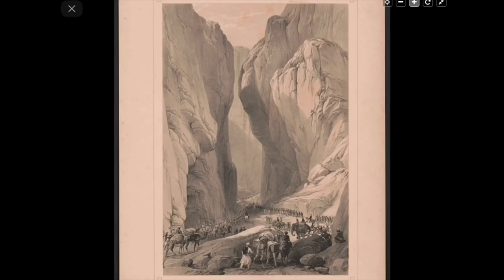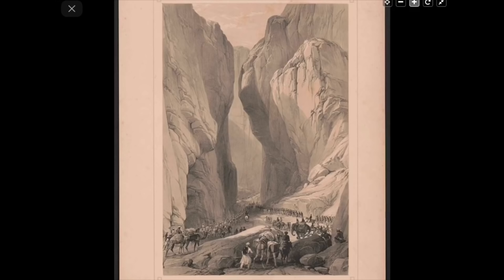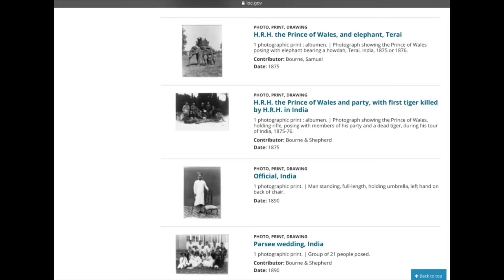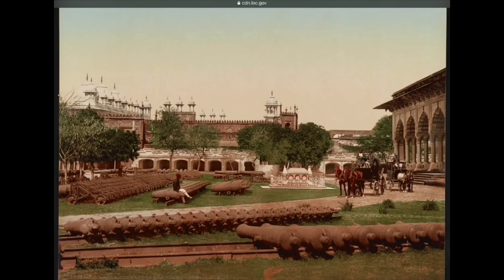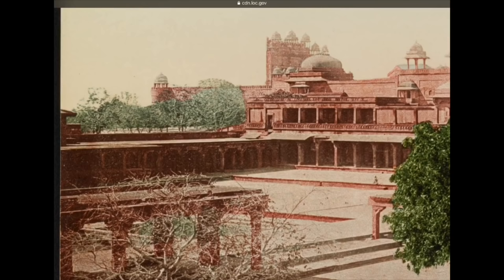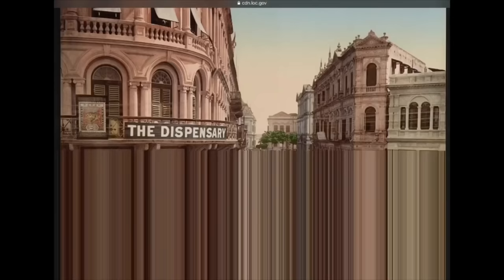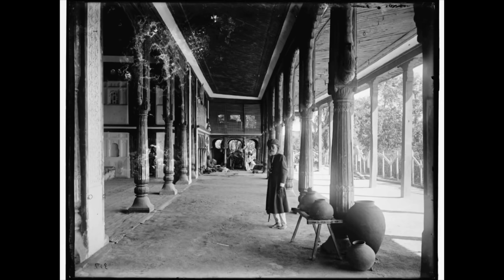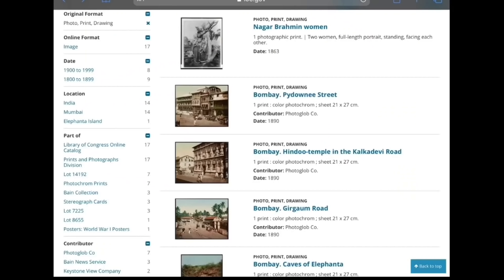India 🇮🇳 Mystery History First Glance | UAP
These vids don't just happen without support

►Content (and life) costs money to make.

Twitter.com/@UAPchannel
Music in my vids are usually self-composed and performed by me, UAP, and may be found listed below and on my website for downloading! Downloads are for a donation of any amount above the transaction minimum.
 -to sample & download the HQ by album
UAP Original Music Album 1 | Electric Eve

Who is UAP?
UAP (as conferred by my subs) stands for Underrated Actual Physicist. I’m Orthodox in faith and technologically inclined by profession, but my nature here is rebellious... why? It often agrees with the traditional wisdom of Church Fathers, and knowledge of the Ancients by way of THE scientific method;
1. OBSERVABLE
2. REPEATABLE
3. REPRODUCIBLE

Observe       Share       Support
⇄         ᐊ          ❚❚         ᐅ         ↻

I’m making videos at a rate of about one per day,
A.) Championing God’s Word by inspiration and NOT imposition
B.) Remediating false narratives
C.) Rejecting anti-Biblical ideas when the premise"SCIENCE”
D.) Freestyling Historical and Scientific narratives that make more SENSE

Why? For Money? LOL ha ha haaa, I'm not even close to offsetting my income loss doing this; to share faith in the Good Creator I trust and love...
...I defy pop-sci CULTure that tries to make it seem like the Bible isn’t true and God doesn’t exist.

Using inspiration, logic and comedy I wage daily battles against the ubiquitous indoctrinating impositions of authoritarian imperial  🧚‍♀️ tales institutionalized internationally by an inter-dimensional conspiracy.

I don’t curse usually, if ever it’s justified. I don’t promote or tolerate hate. I’m known to poke fun though.

Christian Holy Scripture has been assaulted systematically chapter, line, and verse. Consider me the Bible's defense lawyer, or defense Warrior. Armored by God, a sixth (sick) sense of humor, and my awesome Subs. To battle!

+Sources:
1. My own creative voiceovers, graphics, editing style, parodies, screenshots of research highlights
2. Clippings from others selected for education, news reporting
Novel editing for opinion essays, shared research, compiled by me as “UAP” for criticism and parody is transformative.

I’m not criticizing the PEOPLE misguided by the false lessons. I’m questioning CONCEPTS that begin by asking us to “imagine” and end as mandatory beliefs. Premise rejected, IMAGINE THAT.

Images, video, audio, lyrics, quotations, names, titles, places, and music not belonging to me are only used carefully when:
granted permission of the rights by IP rep.,
when in public domain,
as necessary in transformative fair use of copyrighted copyrighted materials...,
parody,
transformative artistic remix or compilation,
for original and/or collaborative documentary research,
criticism and scholarly review e.g. a montage with commentary,
news discovery/investigative/inquiry reporting,
for shared educational reasons of critique and collaboration.

Otherwise, the original audio and video content uploaded here are my property and all rights are reserved. Re-use permitted only with my express written permission, as via account ownership or by my representative.

►live stream, live chat, and video comments POLICY:
I like to keep it FAMILY FRIENDLY! If it's not, I will tell you in the first 30 seconds, the title, and/or top of the "Prescription"

Links in comments are auto-filtered. No excessively foul language, harassment, hateful, snide, insulting, race/sex/creed-oriented comments, personal, doxxing, bullying, vain use of the Name of Jesus, God, Creator, Allah, etc. regardless of own personal religion. Bullying, filthy, snide remarks, etc. are not tolerated.